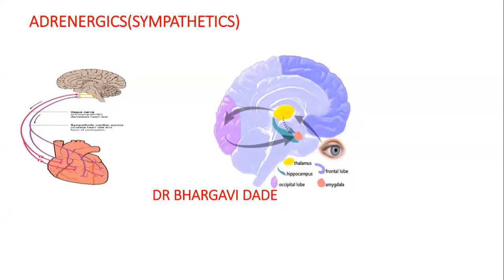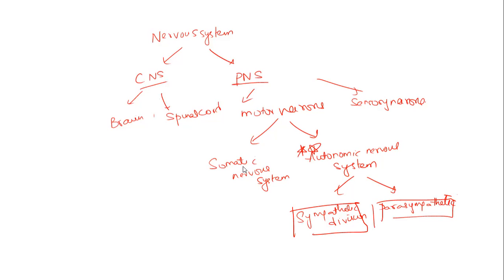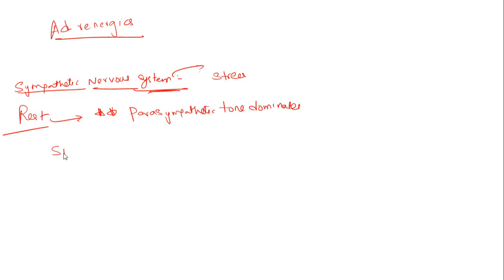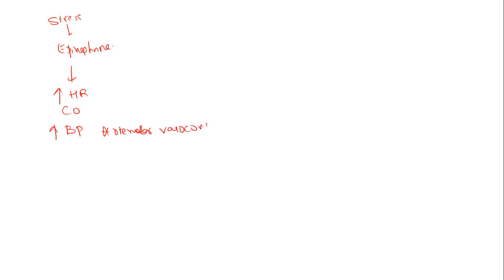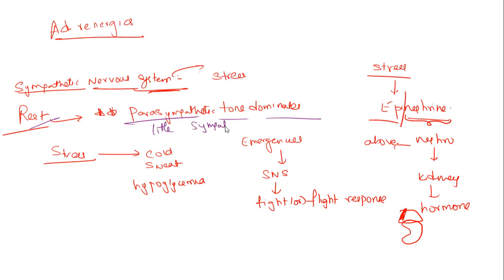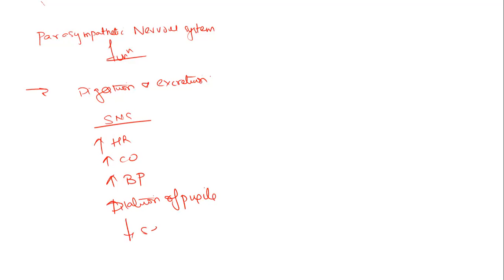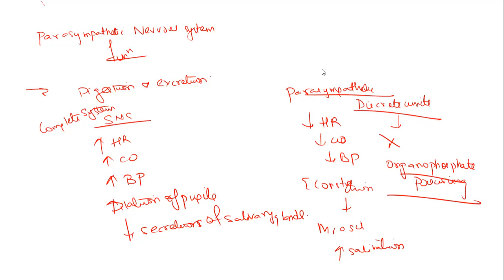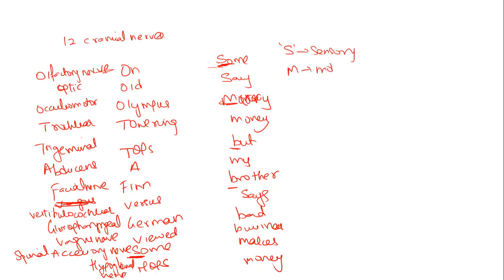Adrenergic Drugs-Part 1 Pharmacology, INBDE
Adrenergic drugs are medications that stimulate certain nerves in your body.
In this video I will be discussing about Sympathetic nervous system functions and Parasympathetic nervous system functions.